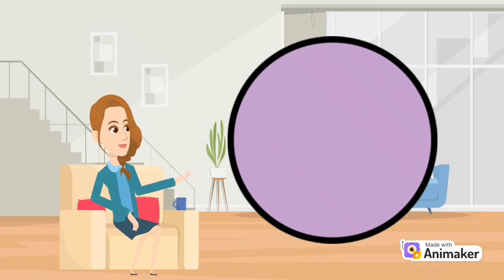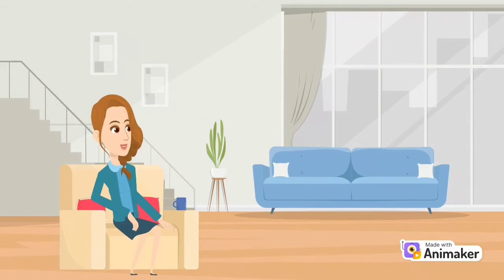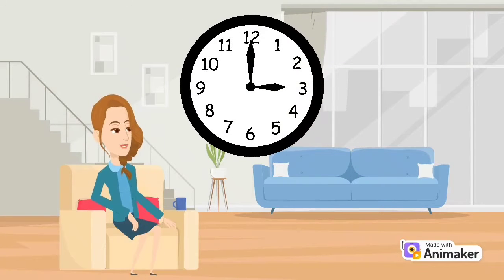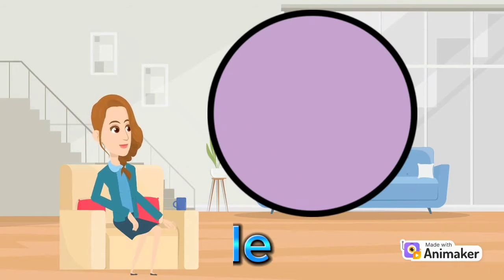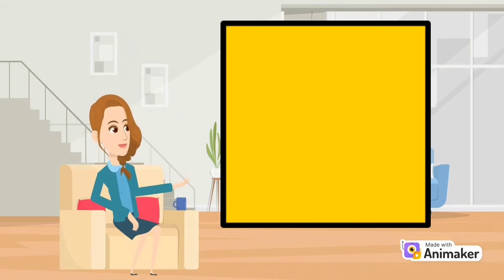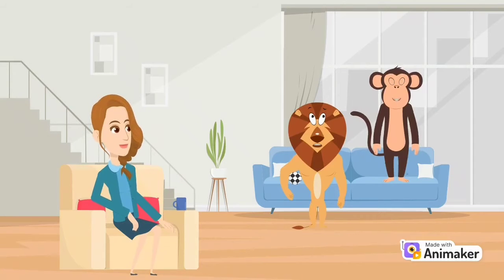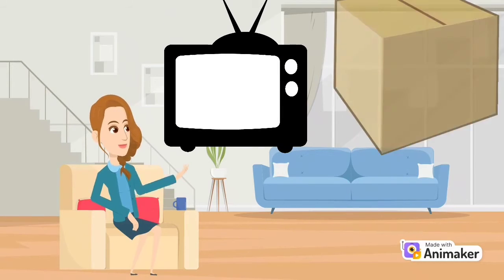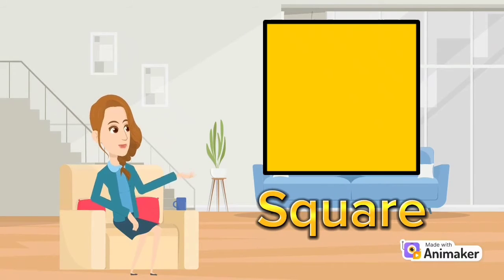Learn SHAPES | By Teacher Dolly TV | Video for kids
Let's Learn Shapes